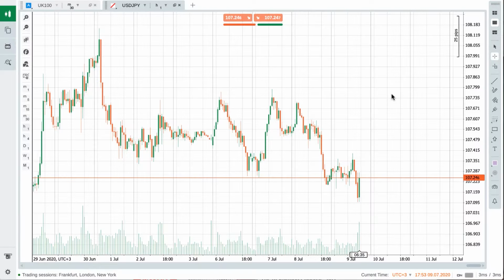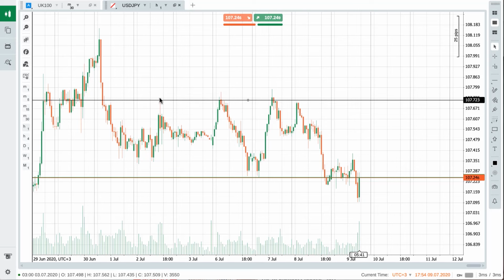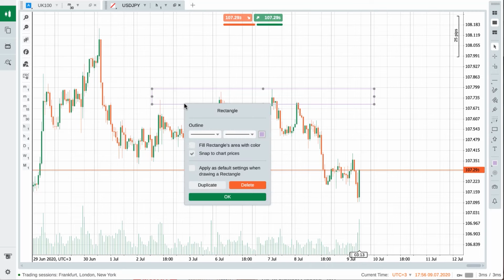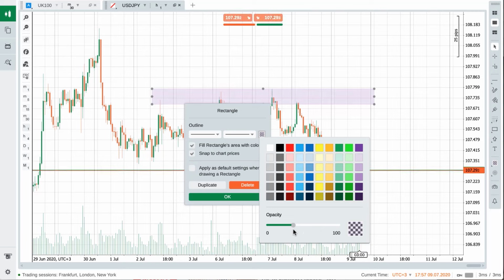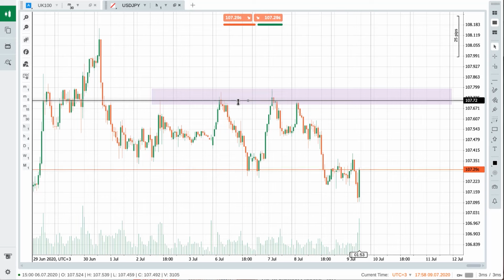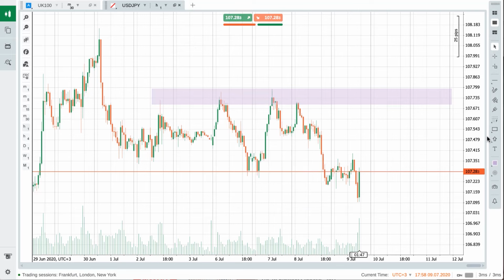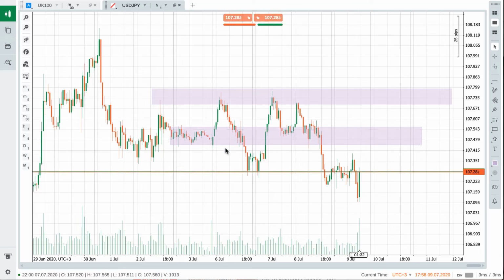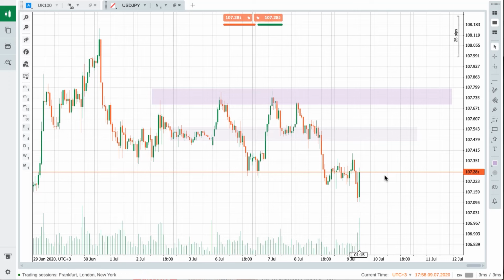A Better Way to Draw Support and Resistance 👍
A Better Way to Draw Support and Resistance.  How can we use rectangles to define our support and resistance as opposed to using our regular solid lines?  With traditional technical analysis we draw lines of support and resistance but the problem with lines is that you have a very definite binary event; either the market is above or below it. OK.P+P

In reality we know that markets often fakeout by a few pips or perhaps not make the level by a few pips and we need to account for that.  There is a way that we can do it on our charting platform that allows you to look in a different lens and be a little more flexible near levels where you potentially want to do business at.

81.7% of retail investors lose money when trading CFDs and spread betting with this provider. You should consider whether you understand how spread bets and CFDs work, and whether you can afford to take the high risk of losing your money.